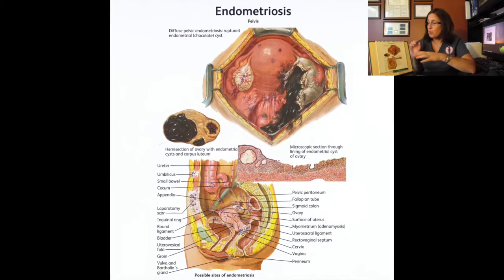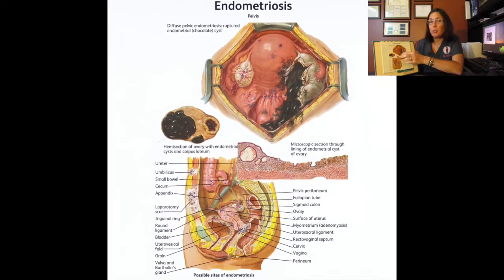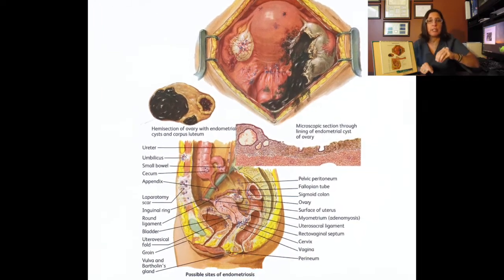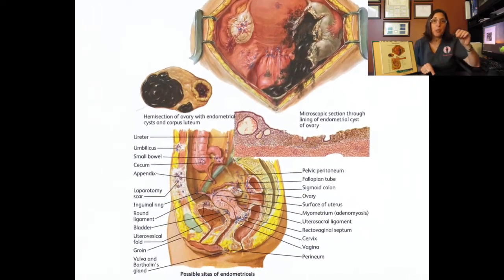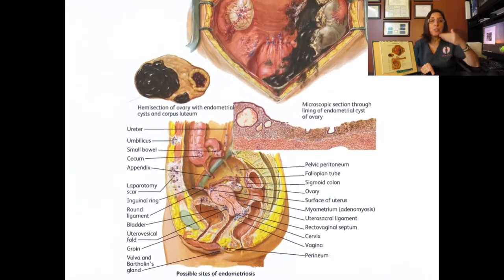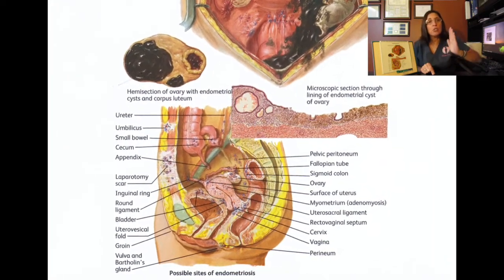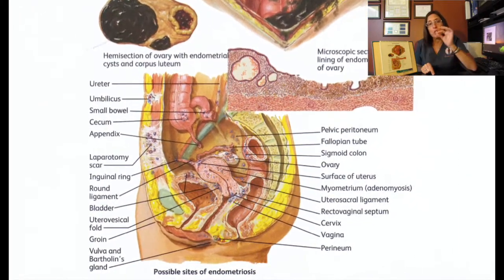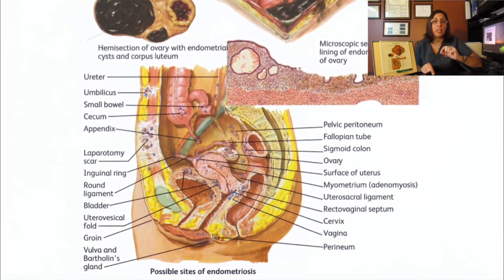Dr. Gondra Explains Endometriosis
Dr. Gondra explains what endometriosis is, problems that it can cause, and how to treat endometriosis and its complications.